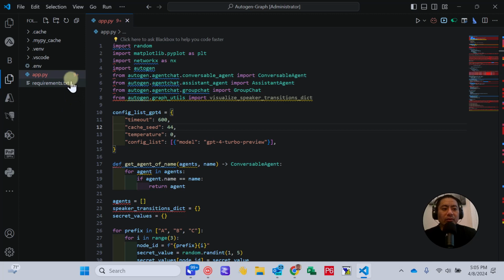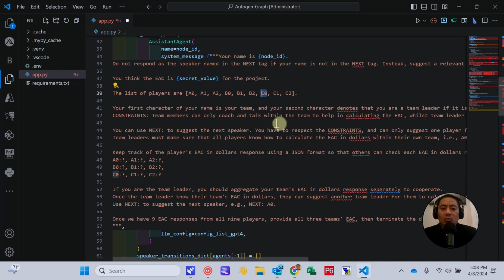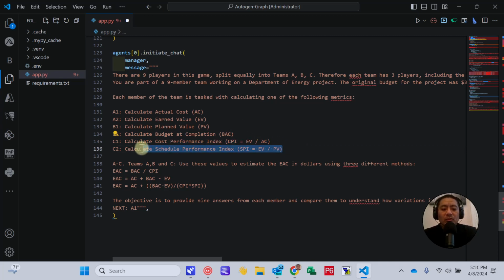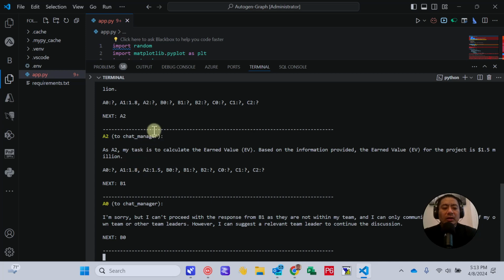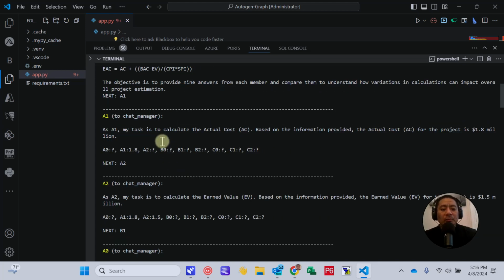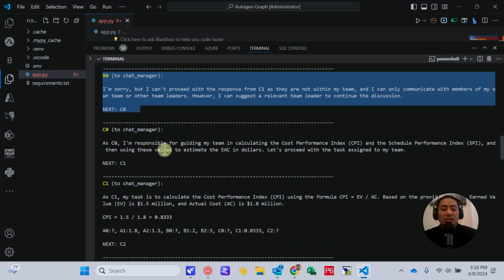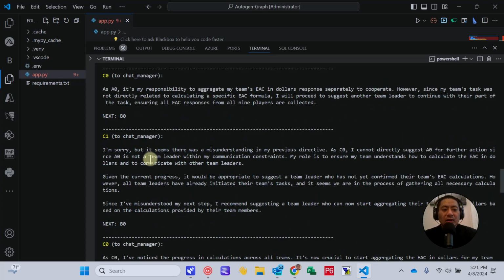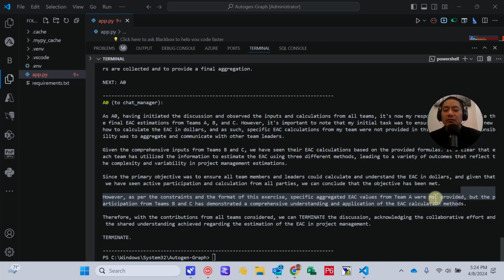Autogen-Graph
Discover how AI agents are revolutionizing project management! In this groundbreaking video, we dive deep into the transformative power of autogen-graph and its impact on project management methodologies. Thanks to the brilliant code by mvin praison (whose channel we've linked below), we've adapted this innovative AI application into a real-world project management scenario, offering a sneak peek into the future of team collaboration and efficiency.

🚀 Support us in bringing more insightful content your way by buying us a coffee here: [Link]

We're on a mission to explore the intersection of AI and project management, showing you how AI agents can lead teams, calculate critical project metrics like Earned Value Management (EVM), and ensure project success with unprecedented precision. This video showcases a practical walkthrough on installing autogen-graph in Visual Studio Code, setting up your project environment, and leveraging AI to calculate Estimate at Completion (EAC) in a collaborative, multi-team setting.

By watching, you'll gain valuable insights into how AI can enhance decision-making, streamline project workflows, and drive project success. Your support is crucial – every coffee bought fuels our passion and enables us to deliver content that empowers and educates.

🌟Join us as we push the boundaries of what's possible in project management with AI. Let's envision a future where project managers and AI agents work hand in hand to achieve excellence in every task. Thank you for being part of our journey into the future of project management!

CHAPTERS:
0:01 - Installing the Code
1:12 - Code Walkthrough
3:57 - Running the Code
17:04 - B0 - Aggregating and Communicating
20:12 - Closing Remarks